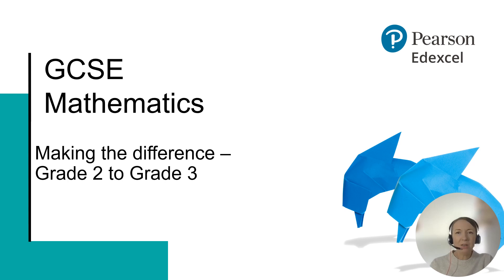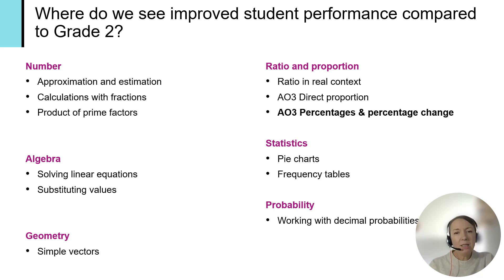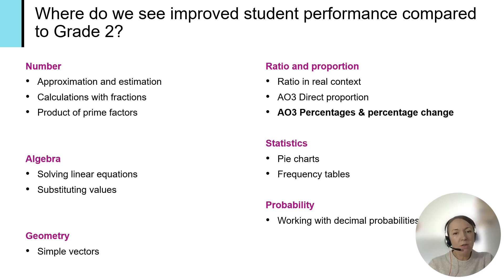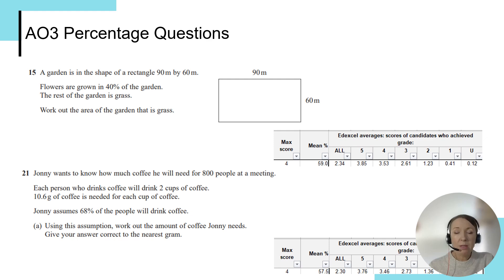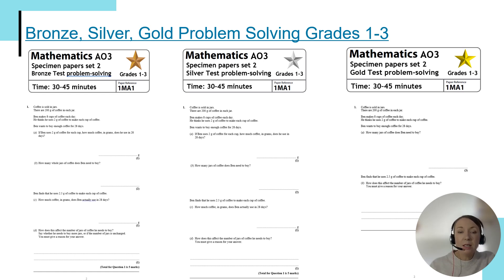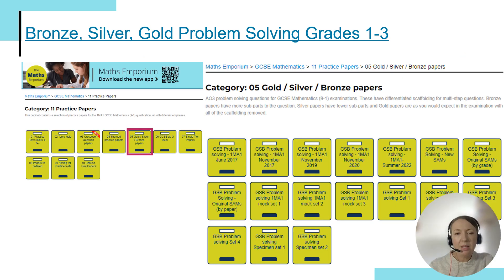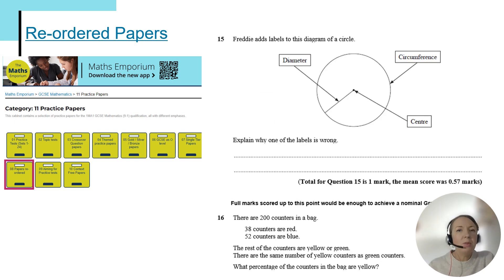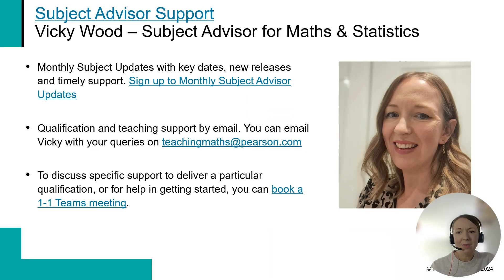GCSE Maths: Making the difference - Grade 2 to Grade 3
In this bite-size video, Subject Advisor Vicky Wood takes a look at the areas where we see improved student performance at Grade 3 compared to Grade 2 and highlights a range of resources to offer targeted support to students aiming for Grade 3.